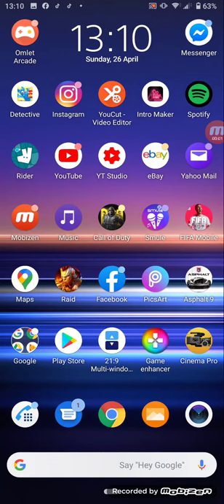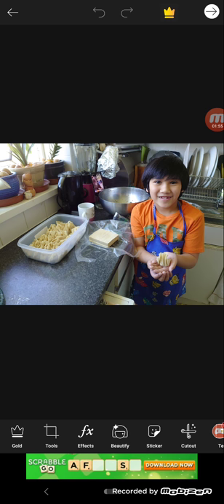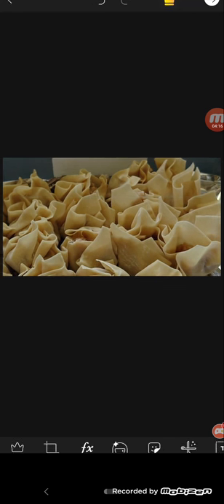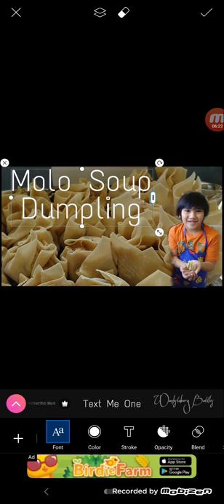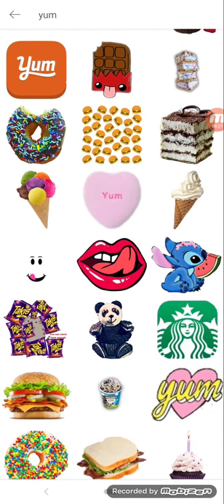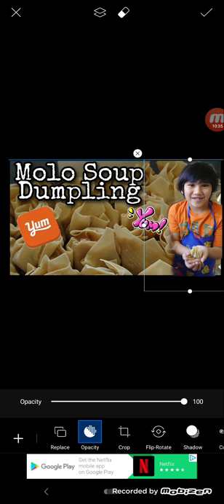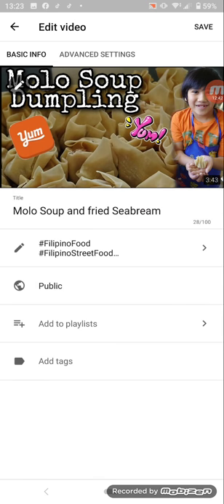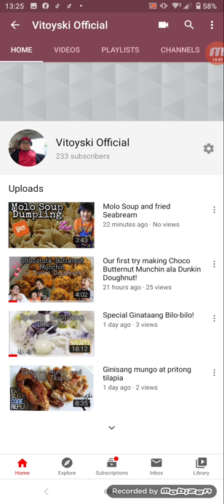How to make a thumbnail update in your YouTube videos